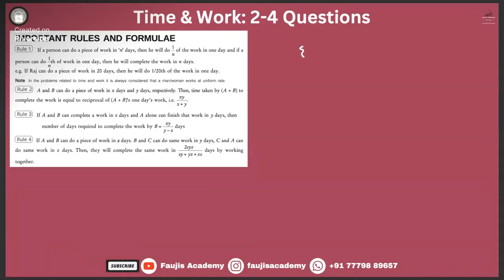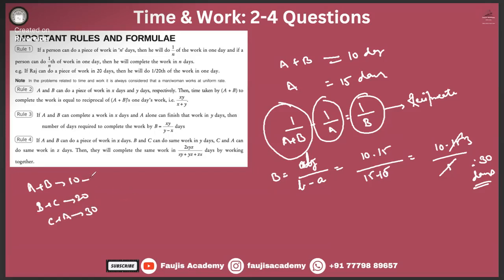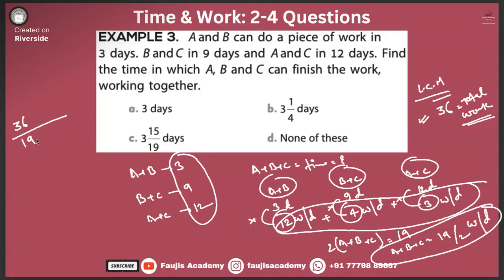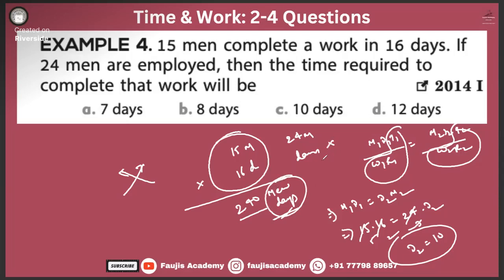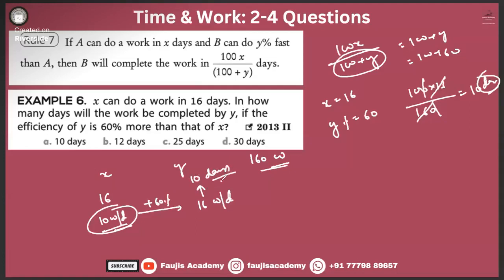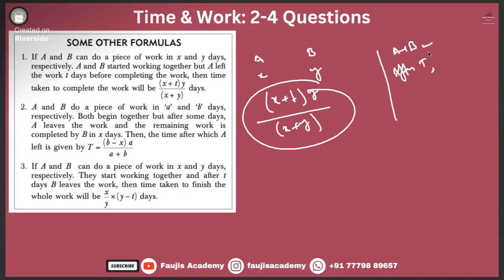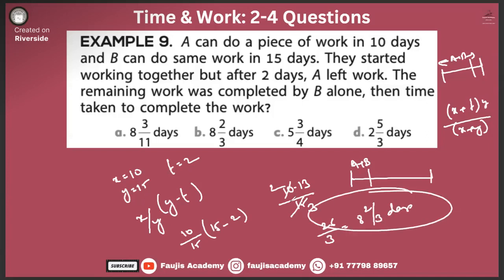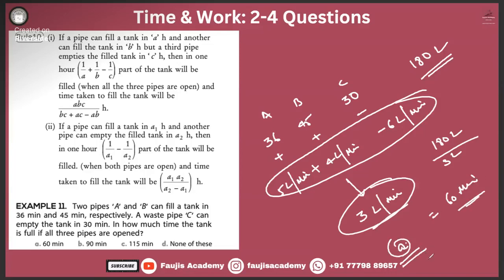Prepare for CDS 2024 1 Exam | Time & Work Introduction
Prepare for CDS 2024 1 Exam | Prepare for CDS 1 2024 | Time & Work Introduction

This video was recorded with Naan Thaliavan Thittam (NTT) meaning, "I'm the Leader", CDS 2024 1 batch of Vizhi Defence Awakening Movement. The recording of the classes is being streamed through open source to take this cause to a broad audience. We believe this could help aspirants in their journey to their beloved defence training institutions.

Jai Hind!